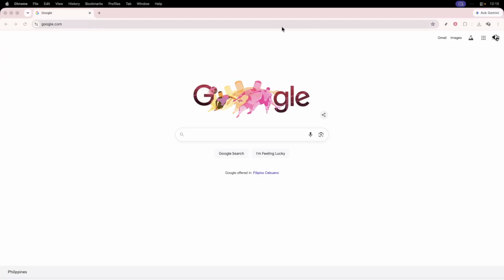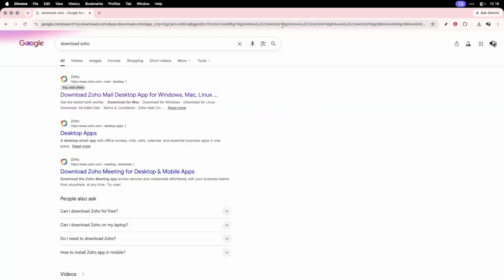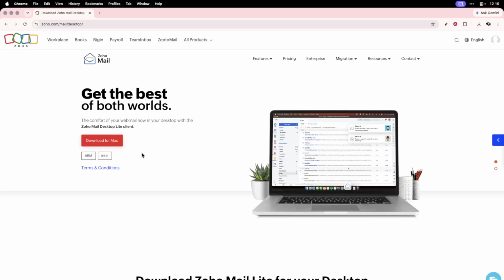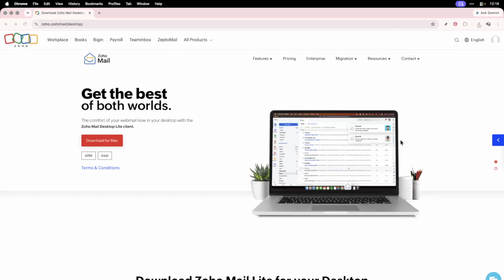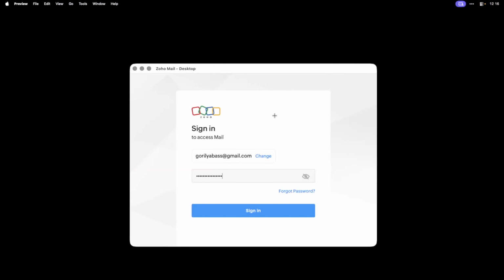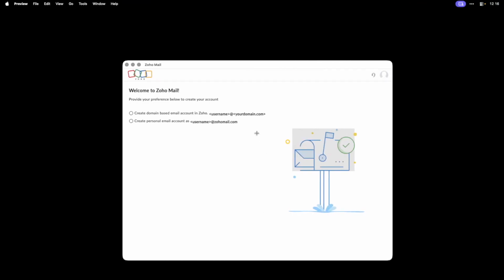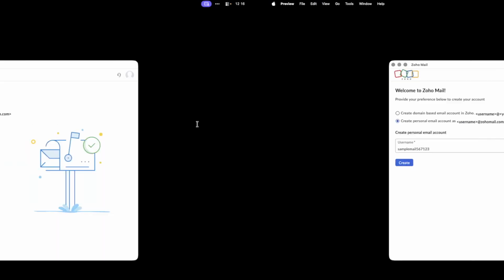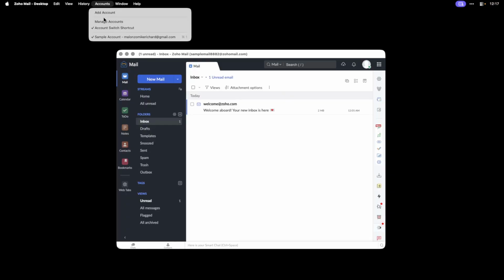How to Log into Multiple Zoho Accounts on Desktop - Full Guide (2026)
In this video, you'll learn how to log into multiple Zoho accounts on desktop, even if you're a total beginner or just need a quick refresher. By the end of this guide, you'll know exactly how to manage multiple accounts seamlessly so you can enhance your productivity.

Here is the step-by-step breakdown:\n00:00 Download Zoho Mail Desktop App
00:15 Access Official Zoho Page
00:30 Select Download Option for Your OS
00:45 Choose the Right Version
01:00 Start Downloading the File
01:15 Install the Application
01:30 Sign In with Your First Account
01:45 Customize Your Experience

Your Zoho Mail Desktop app will help you manage multiple accounts efficiently, allowing for a smoother workflow and increased productivity.

Zoho